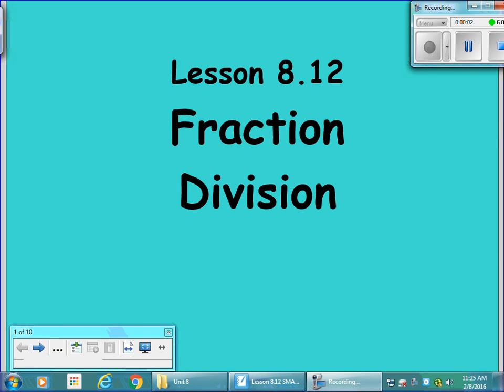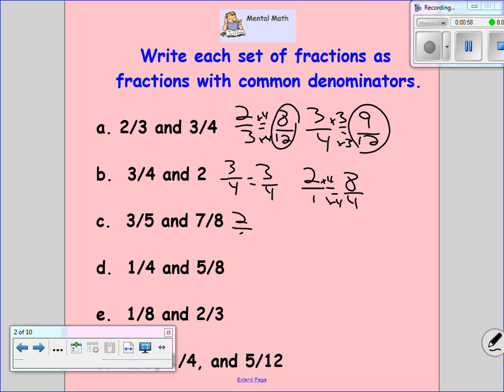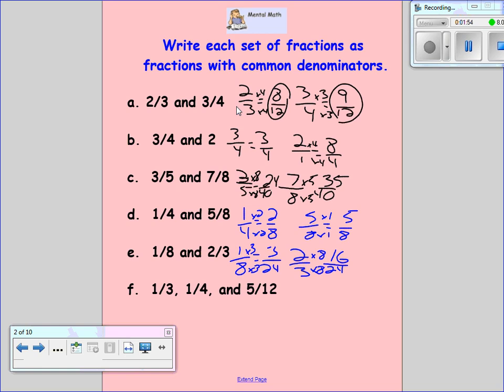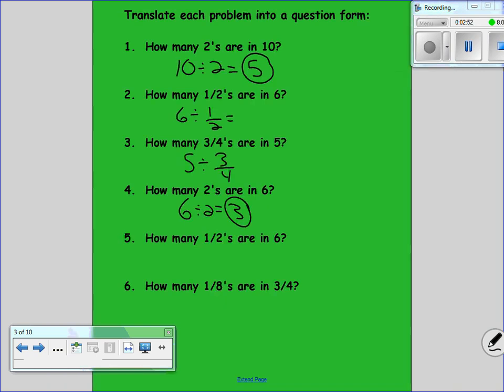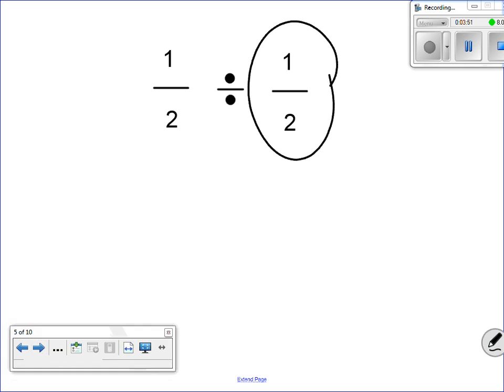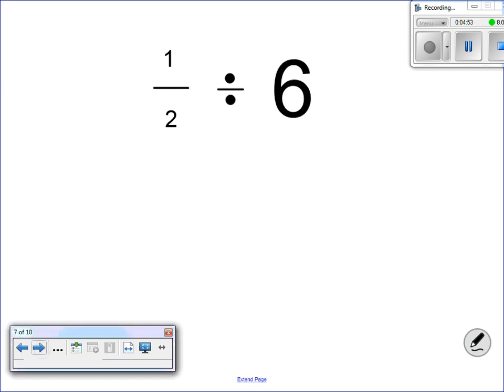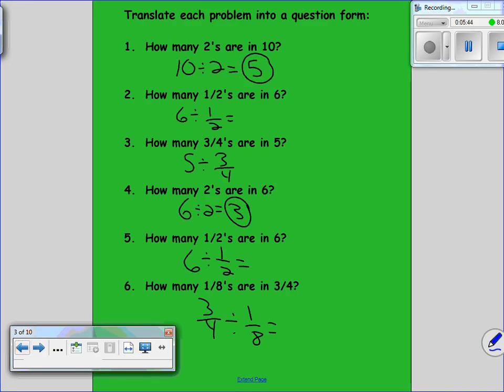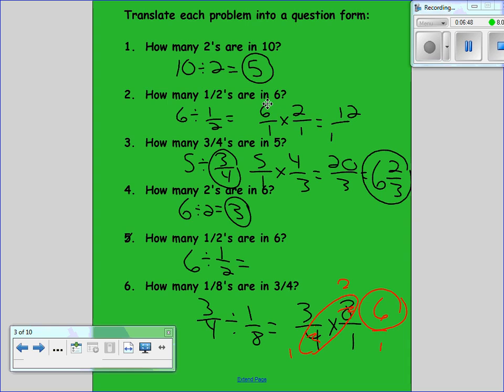Video 6th Grade 6 2 Fraction Division